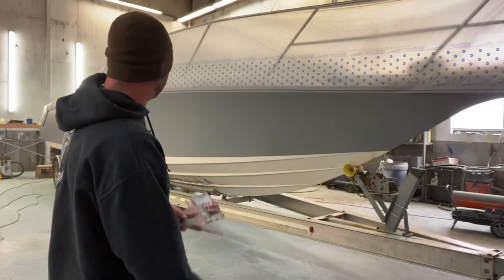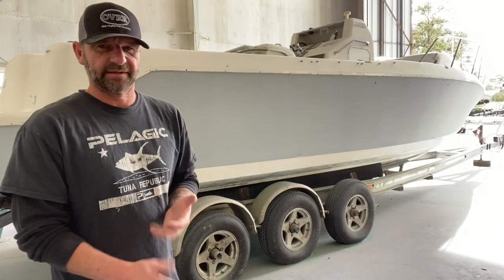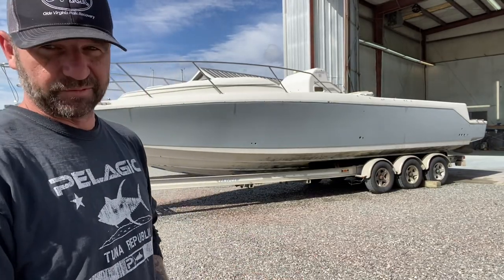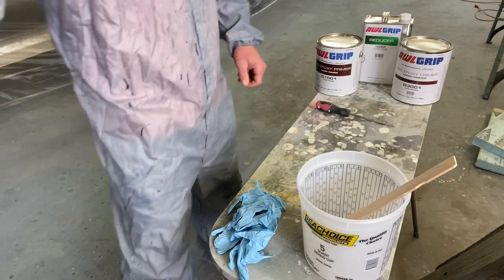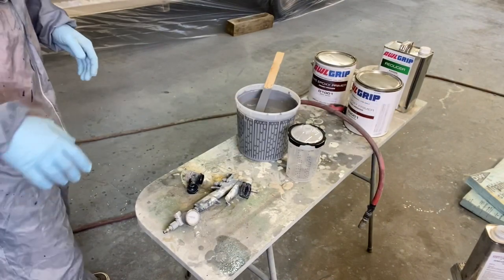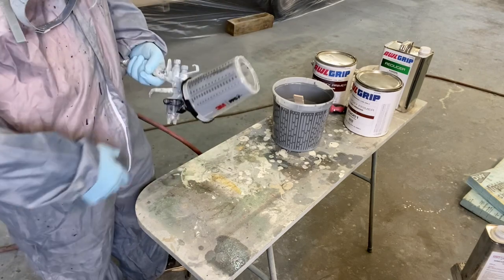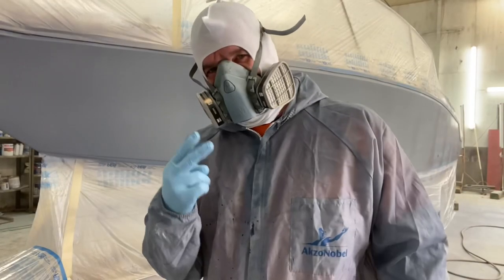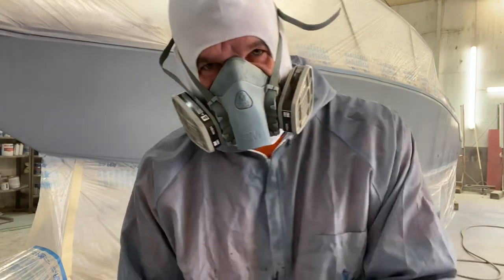Prepping a 1996 34ft PROLINE for a SUPER JET BLACK topcoat finish 👌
Prepping a 1996 34ft PROLINE for a “SUPER JET BLACK”  paint job * Topcoat prep/finish part 3